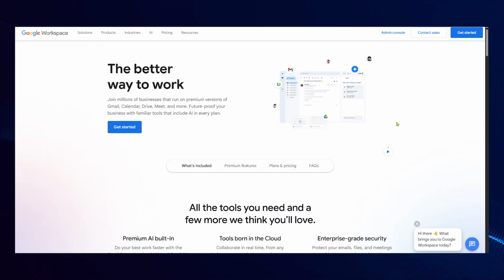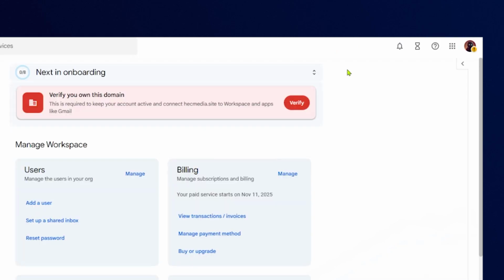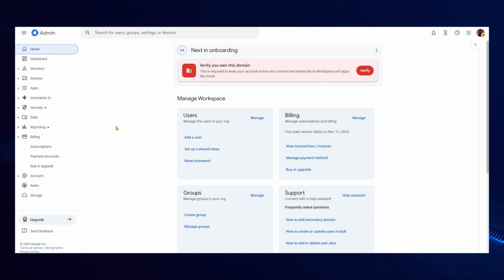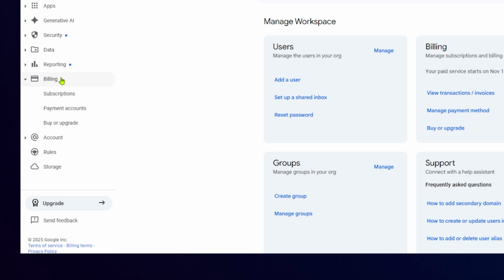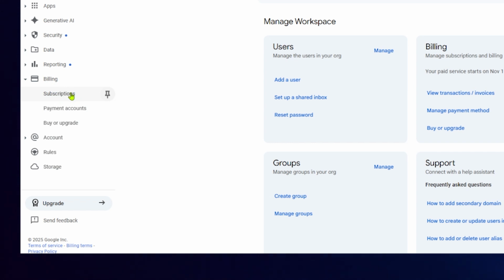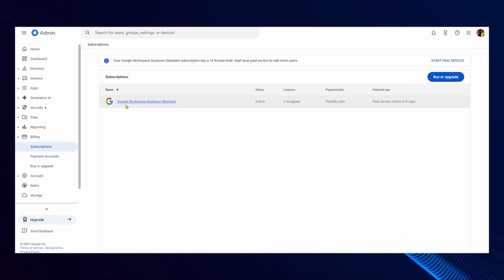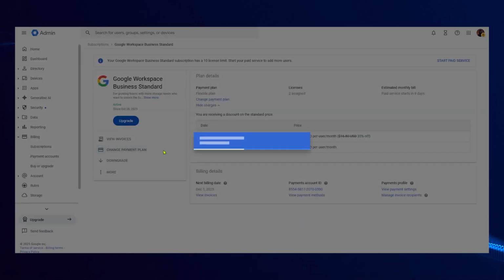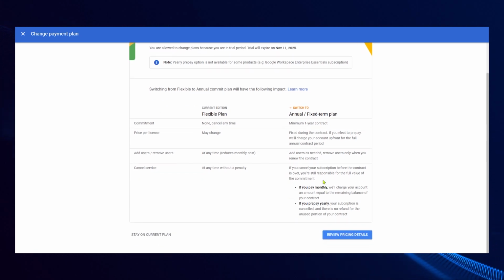How To Change Google Workspace Payment Plan To Annual [2026 Guide]